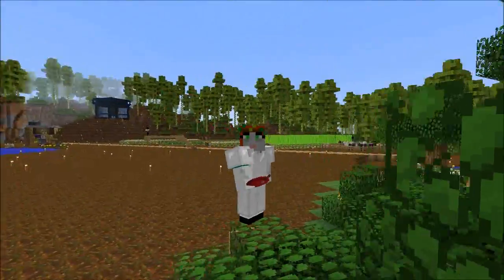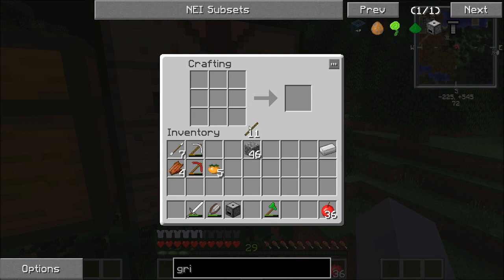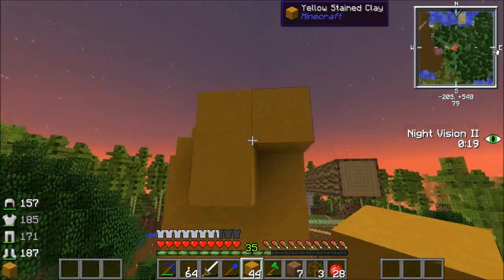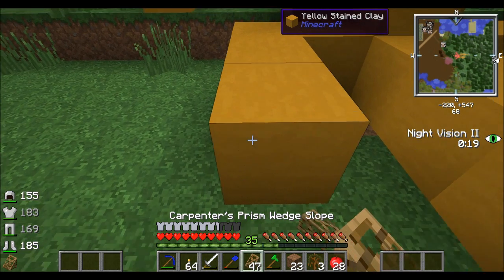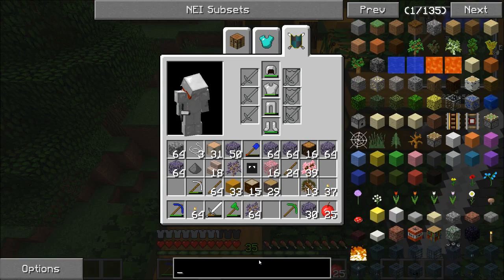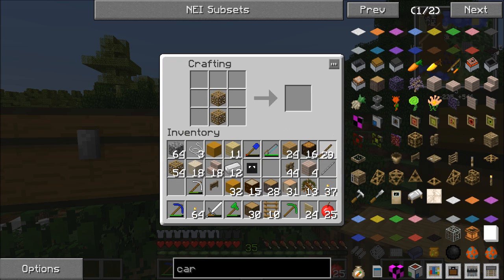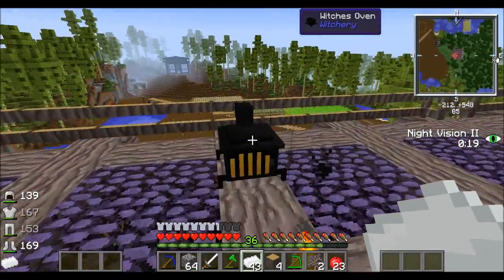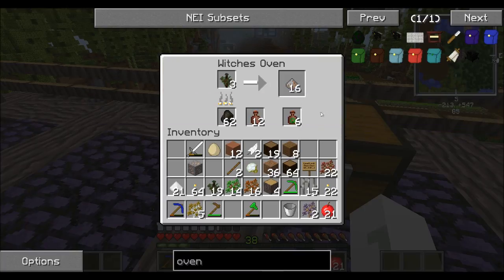Hermitcraft Modsauce - 02 - Fluffy Chicken Bum - Modded Minecraft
Today I make the bottom of my house, make a grinder, learn to fly and start a promising career in witchcraft.